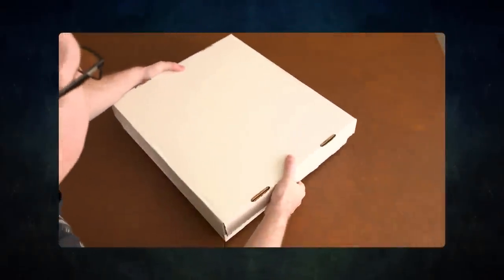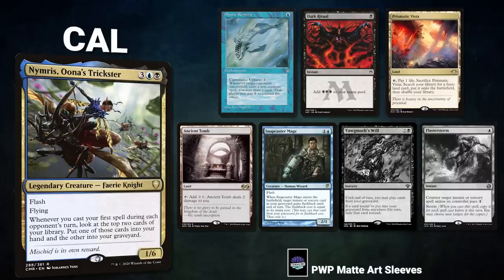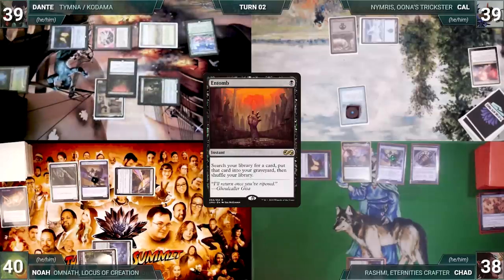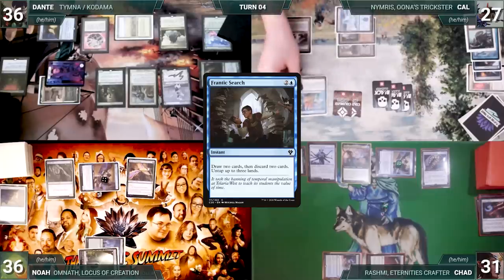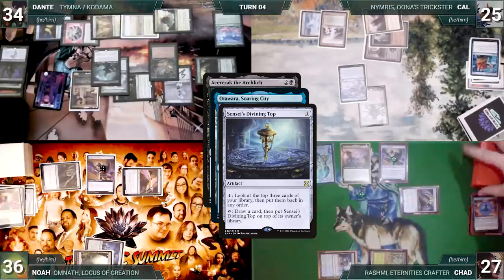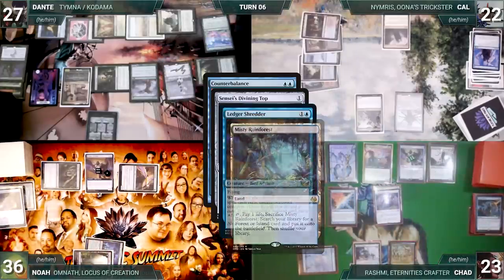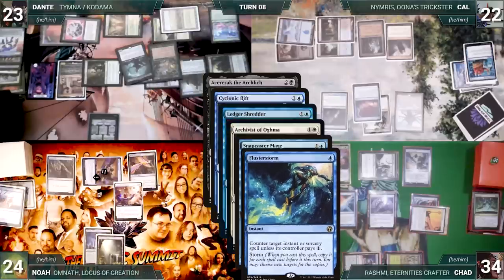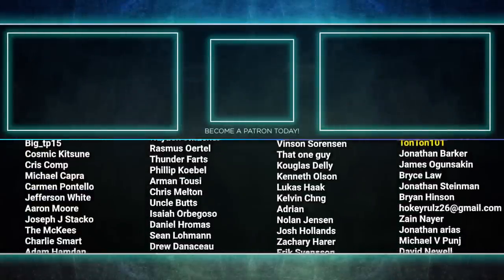Omnath vs Rashmi vs Nymris vs Tymna/Kodama | CEDH Gameplay